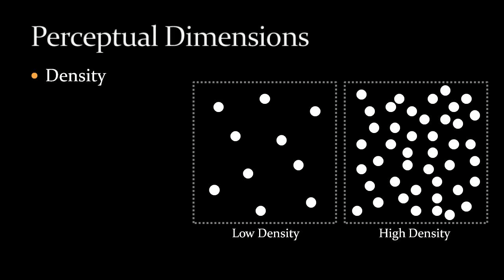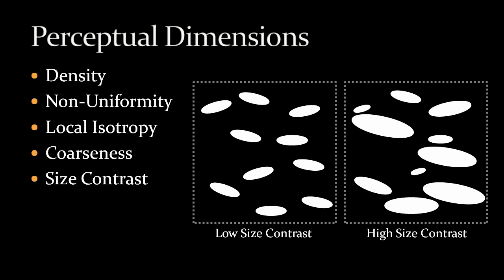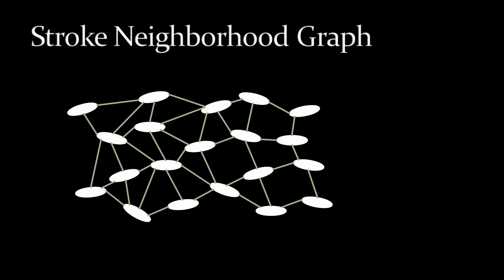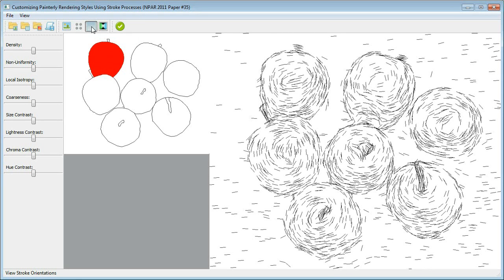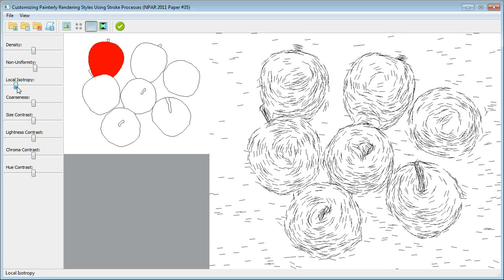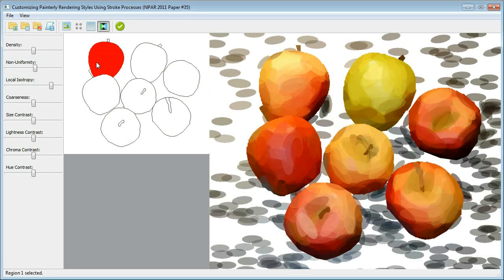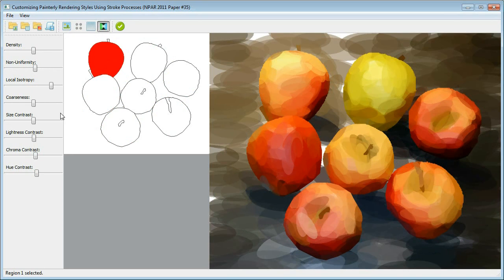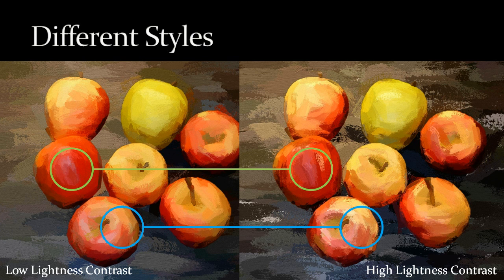Customizing Painterly Rendering Styles Using Stroke Processes (Introduction)